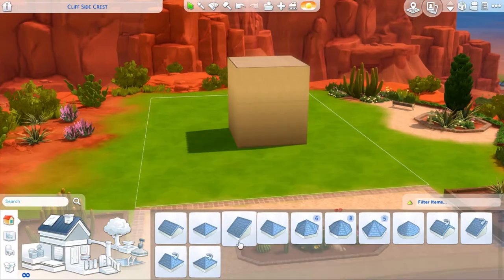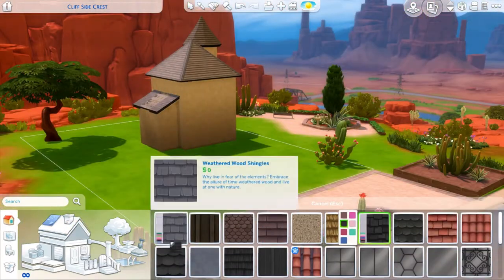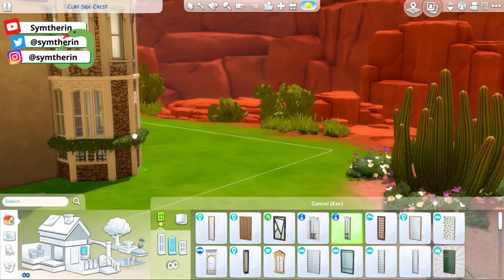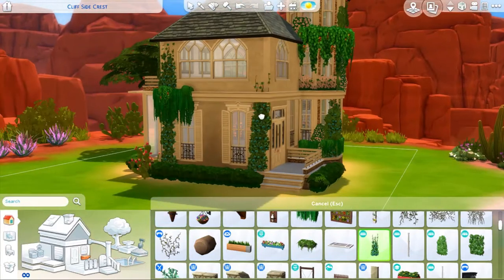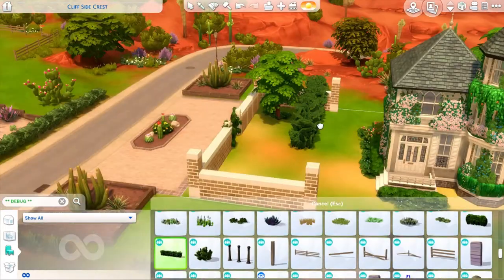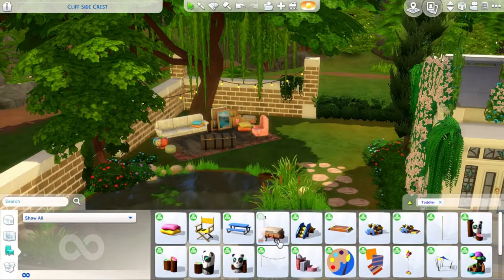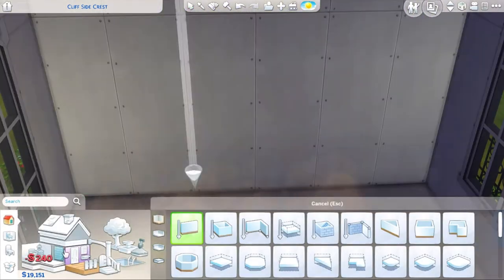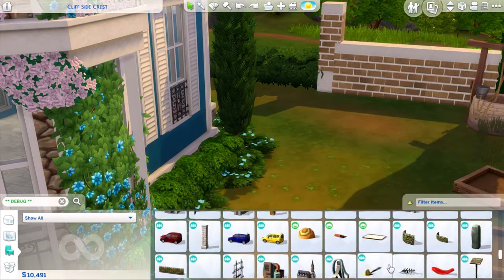Colorful Cottage // Speed Build // The Sims 4 // No CC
🐍Thanks for Slythering in!!🐍

🟢Intro: 0:00
🟢Speed Build: 0:13
🟢Tour: 10:32

Today we are building a colorful, boho inspired cottage home in The Sims 4. I hope you enjoy the speed build and can't wait to talk to you in the comments below!
The artwork is from imiginercoto on the gallery.

✨Sims 4 Gallery ID: Symtherin

Song: "Tenderness"

🎶Tour Music:
"While You Can" - The Eastern Plain feat. Julia Holmstrom